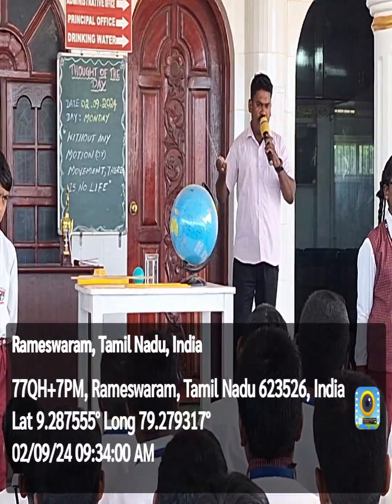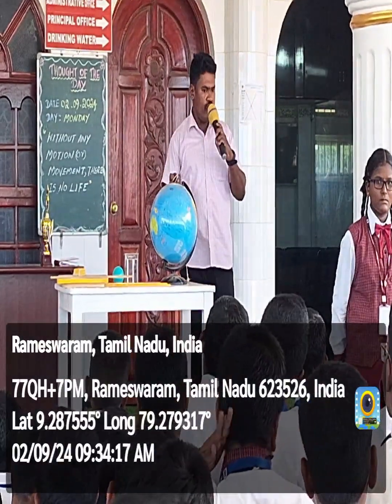Christ the king International School- (Science Activity - 2024)